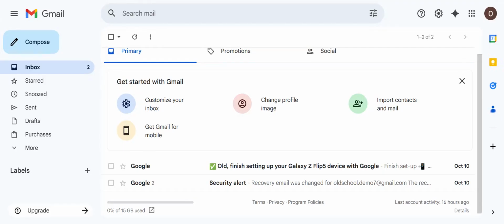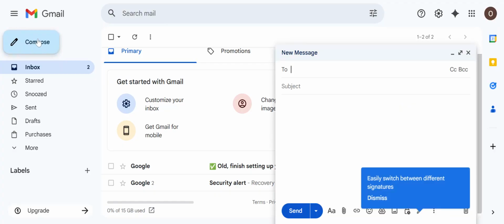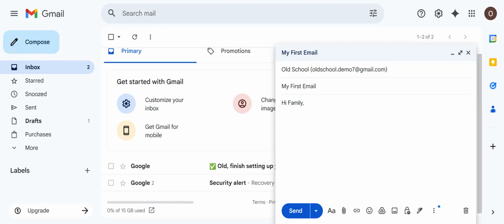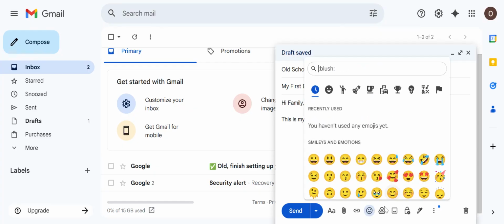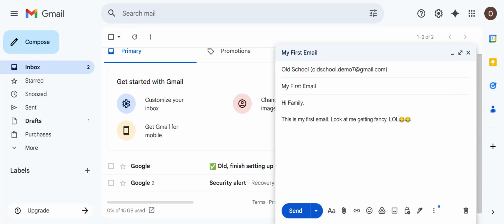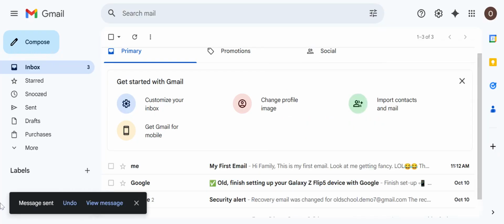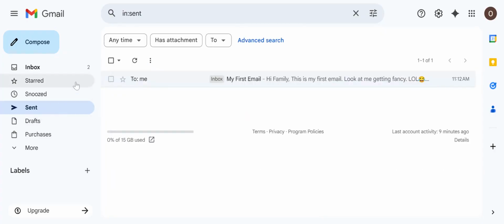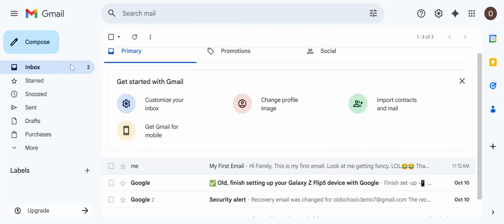How to Send Your First Email on Gmail ✉️ (laptop edition)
Learn how to send an email using Gmail